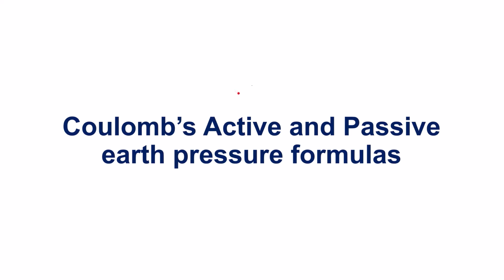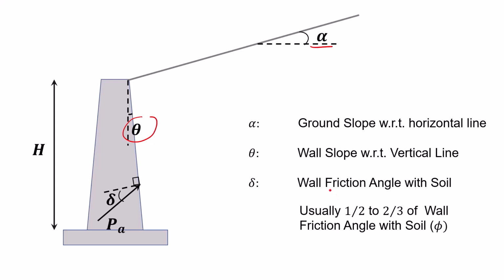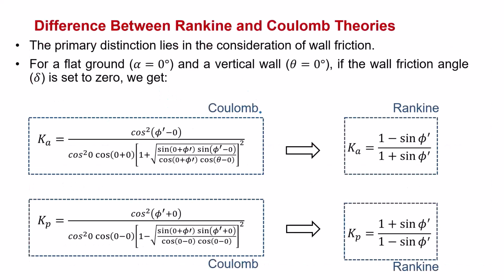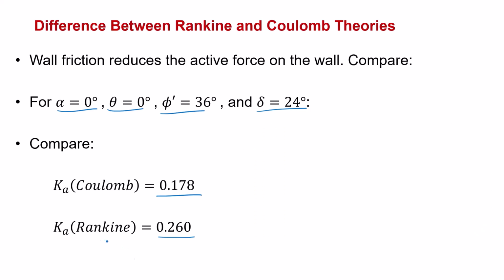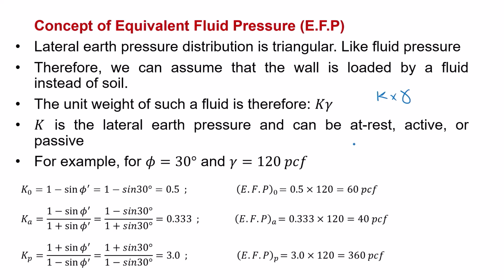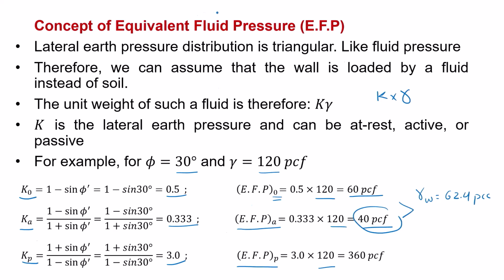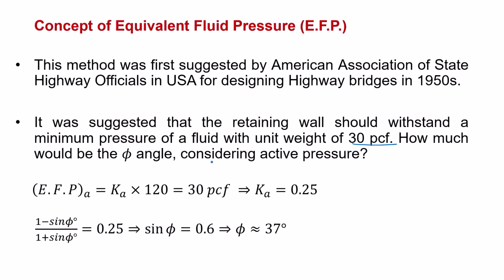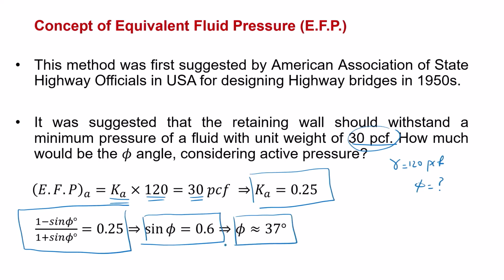Lateral Earth Pressure – Coulomb’s Theory and Concept of E.F.P. Explained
In this video, we explore the active and passive states of lateral earth pressure using Coulomb’s Earth Pressure Theory, and introduce the widely used engineering concept of Equivalent Fluid Pressure (E.F.P.).

You’ll learn:

The difference between Rankine’s and Coulomb’s theories

How wall friction and backfill slope affect Ka and Kp in Coulomb’s theory

Real-world interpretation of E.F.P. and how it simplifies pressure calculations

How to apply these concepts to practical retaining wall design problems

This lesson is essential for students, designers, and professionals working in geotechnical and foundation engineering. It's especially useful for those preparing for PE, FE, and P.Eng. exams.

📥 Download the Excel Spreadsheet Tools for Lateral Earth Pressure Calculations
These spreadsheets support the calculations and concepts shown in this video.